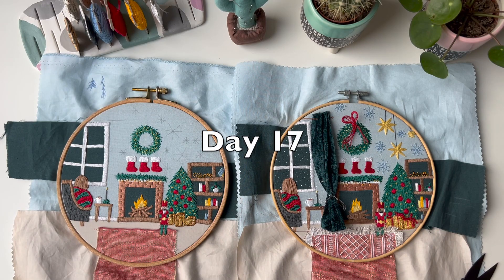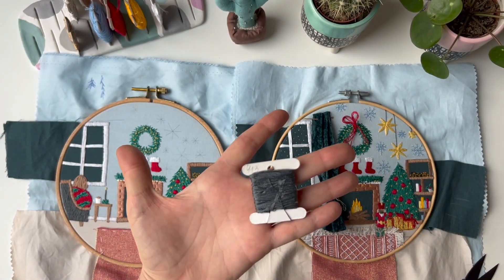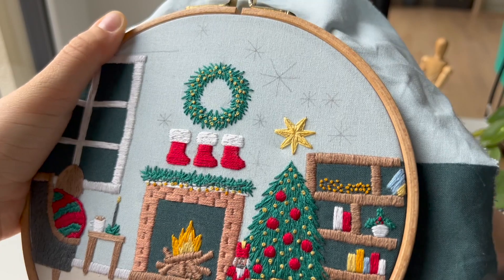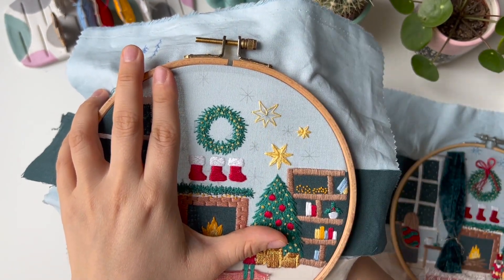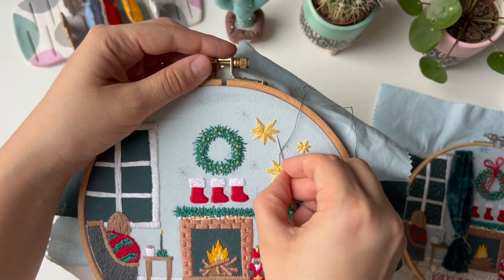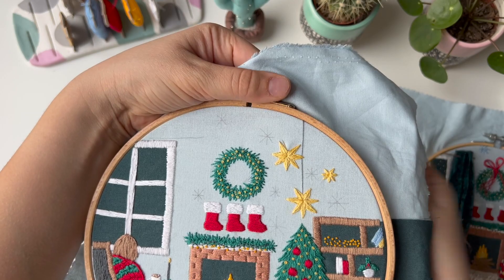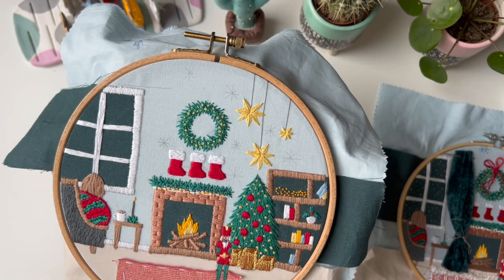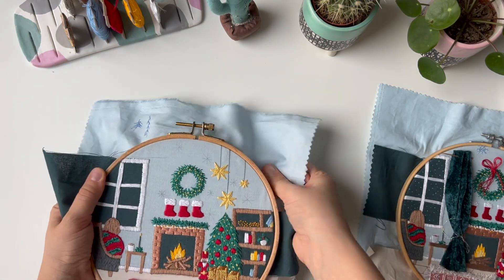Day 17. Embroider stars over the pine tree. December SAL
Advent embroidery stitch-along. A little bit of embroidery every day to get you a little bit more relaxed and less anxious before the start of the year. Share your process with faimyxstitch_sal

Day 17. Today we're making stars over the pine tree
Diagram for Day 17:

Time codes:
0:00 Plan for today
0:36 The stars
1:53 Close view, stars
02:45 The hanging
3:56 Final words

The supply list:
- 7-inch hoop
- light blue cotton, at least 25x25cm
- light brown cotton, at least 25x10cm
- dark green/grey/blue cotton, at least 25x25cm
- a piece of dark green velvet or any other fabric you want to use as a curtain, at least 15x10cm
- red cotton/red cotton with sparkles, at least 10x10cm
- cotton 6-stranded embroidery thread from DMC: B5200, 3863,3064, 413, 991, 321, 3822, 972, 3755
- metallic threads: golden, silver
- hand embroidery needle number 5
- scissors
- heat erasable pen for transfer (pencil, and chalk would be fine too)

Become my third-tier patron to get a new pattern every month and be the first one to see new videos.
Membership also gives you access to the 21-stitch sampler, behind-the-scenes content, and early access to my videos and articles. And you'll be able to suggest and vote for the theme of the month!

Find more info about me, my art, articles about embroidery, and courses